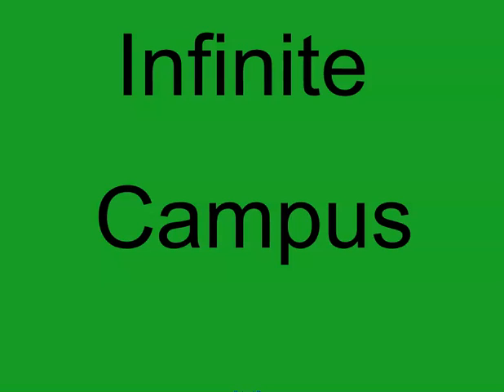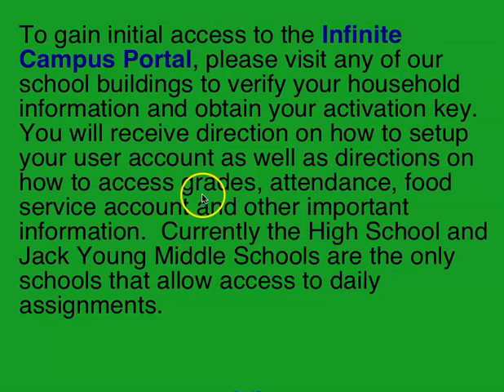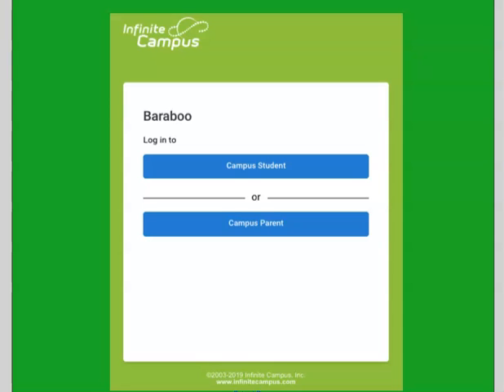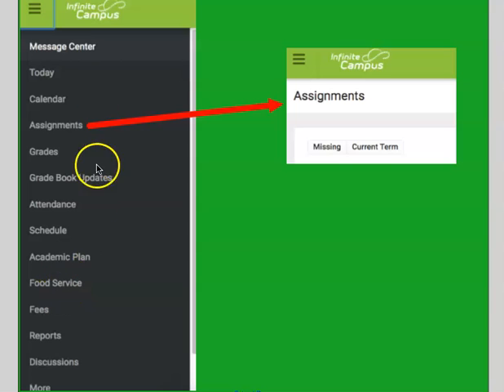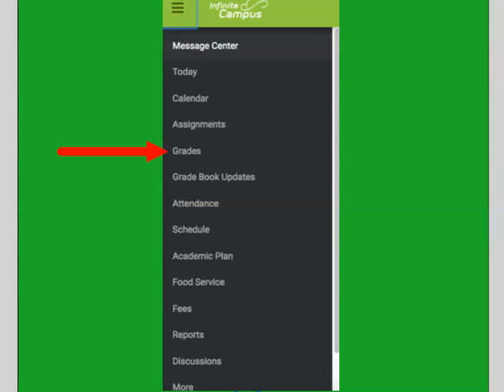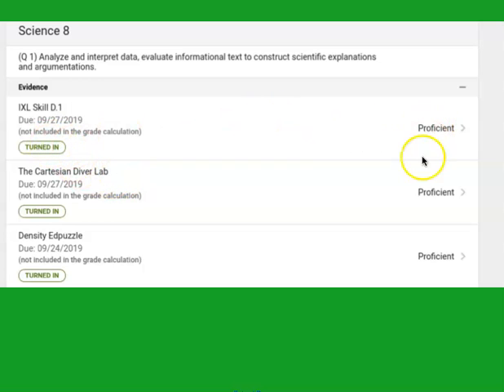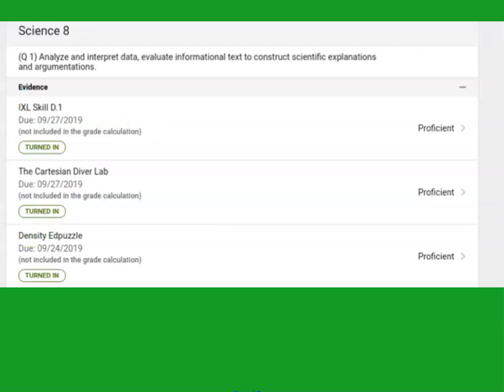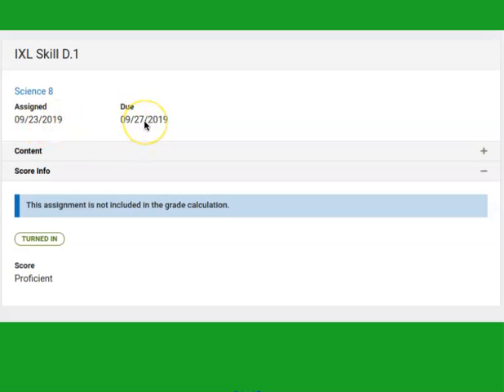Infinite Campus Parent Portal Tutorial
Brief tutorial on Infinite Campus Parent Portal.